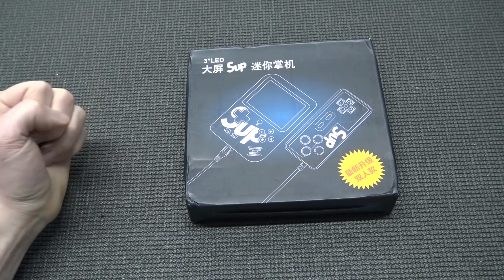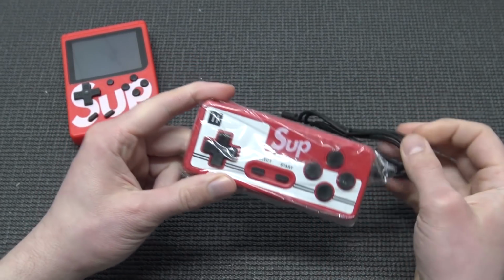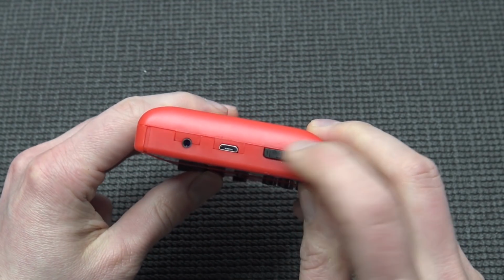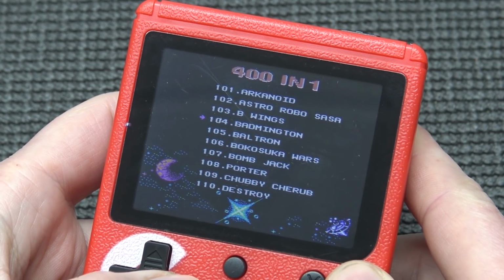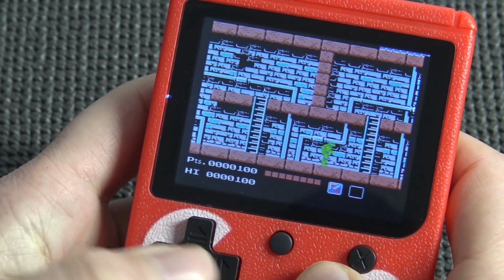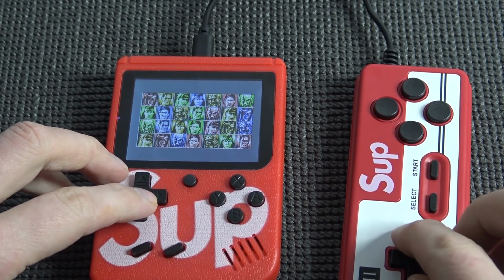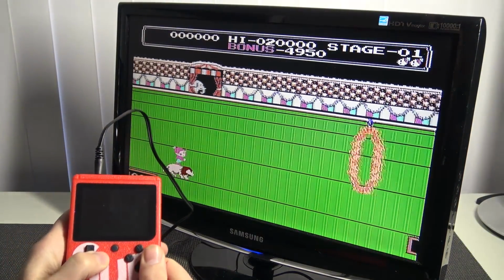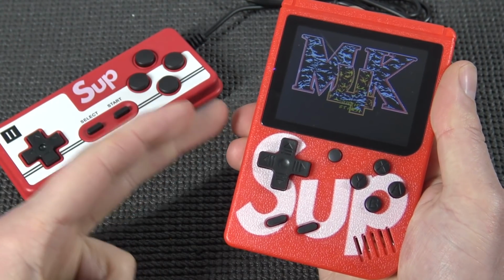SUP Handheld Deluxe 2021 Model .. Is it Any Good ?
Ali-Express is back with another SUP Retro Game Boy Handheld.
Complete with Controller and Game Console Plug and Play Function.

Great Ali-Express Stores:
Cheap Handhelds

Wicked Gear I use to Make Some Wicked Video's: (Europe Links)